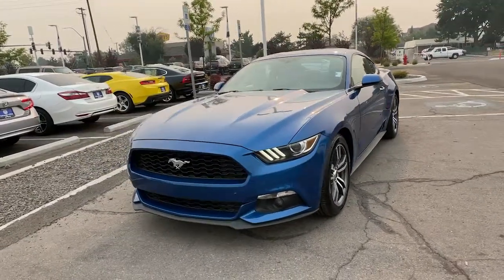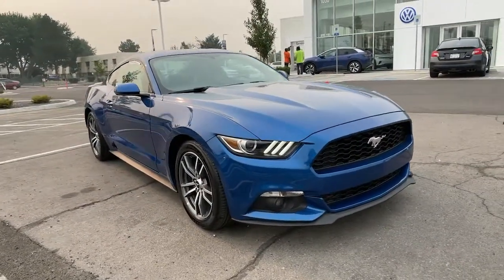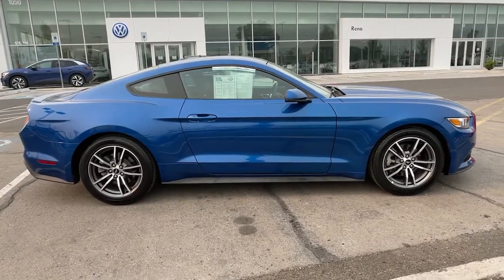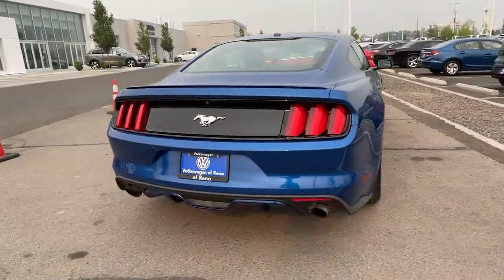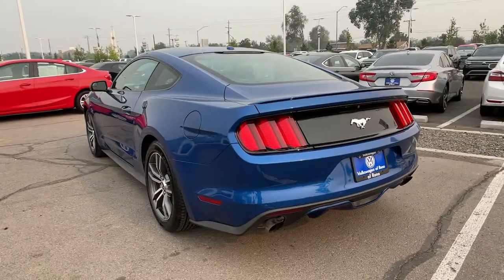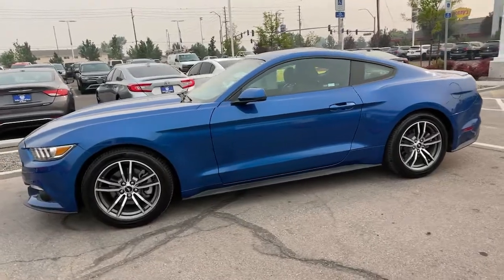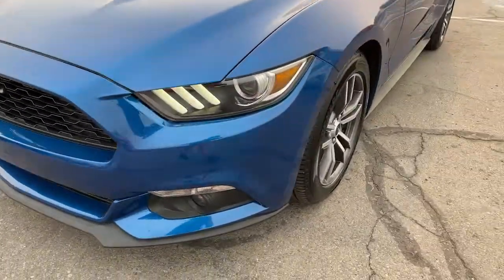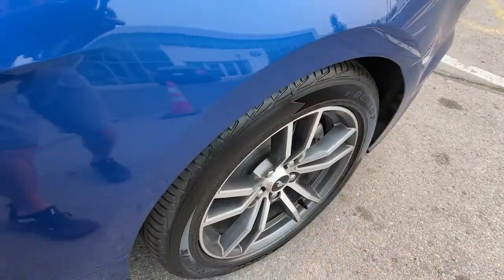2017 Ford Mustang Reno, Carson City, Northern Nevada, Roseville, Sparks, NV H5344856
Lightning Blue Metallic Used  2017 Ford Mustang available in Reno, Nevada at Lithia Volkswagen Reno. Servicing the Carson City, Northern Nevada, Roseville, Sparks, NV area.
2017 Ford Mustang EcoBoost Premium Fastback - Stock#: H5344856 - VIN#: 1FA6P8TH9H5344856

GREAT MILES 30108! PRICE DROP FROM $26995 PRICED TO MOVE $800 below Kelley Blue Book! Heated/Cooled Leather Seats iPod/MP3 Input Satellite Radio Dual Zone A/C Onboard Communications System Premium Sound System Turbo CLICK NOW! KEY FEATURES INCLUDE: Leather Seats Heated Driver Seat Cooled Driver Seat Back-Up Camera Turbocharged Premium Sound System Satellite Radio iPod/MP3 Input Onboard Communications System Aluminum Wheels Dual Zone A/C Smart Device Integration Heated Seats Heated Leather Seats Heated/Cooled Seats Rear Spoiler MP3 Player Keyless Entry Steering Wheel Controls Heated Mirrors. OPTION PACKAGES: TRANSMISSION: 6-SPEED SELECTSHIFT AUTOMATIC steering wheel paddle shifters Leather-Wrapped Shift Knob Remote Start System REVERSE SENSING SYSTEM. EXPERTS ARE SAYING: Edmunds.com explains Regardless of trim level the Mustangs interior materials are high-quality. Drivers of almost all sizes will easily find a suitable driving position thanks in part to a standard telescoping steering wheel.. Great Gas Mileage: 30 MPG Hwy. This Mustang is priced $800 below Kelley Blue Book. WHO WE ARE: Lithia Volkswagen of Reno sells new and used cars trucks and SUVs near Sparks and Carson City Nevada. We offer easy financing options and best in market no haggle pricing for an easy and transparent purchase experience. Our sales team is open seven days a week to help you. Just off exit 65 on I-580 we are located at 1050 East Plumb Ln. #110 in Reno. All prices are plus tax license smog fees and added accessories. Plus any applicable finance charges. All vehicles subject to prior sale.